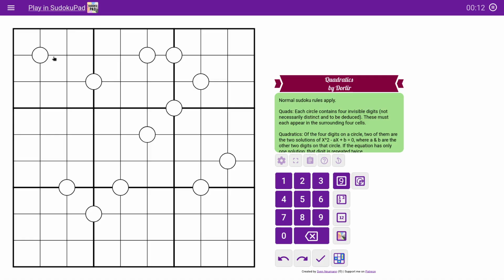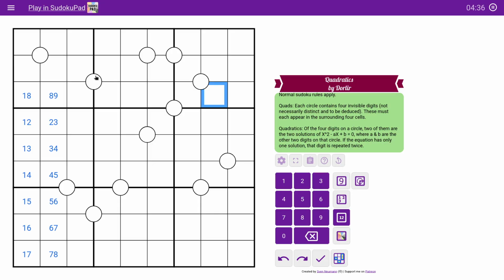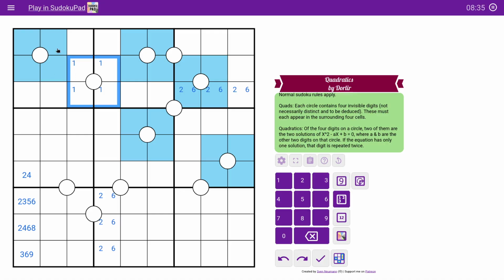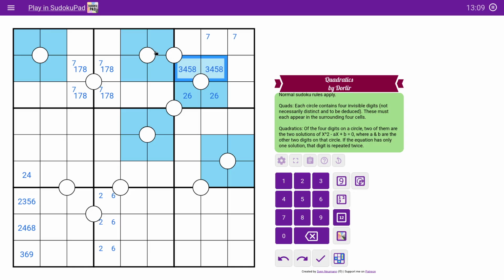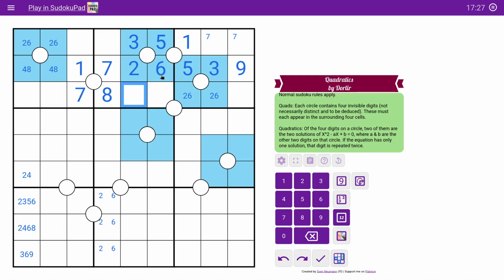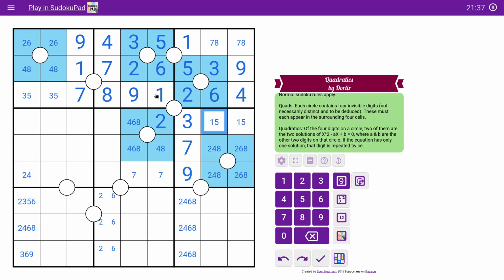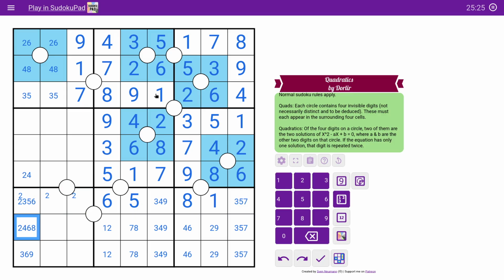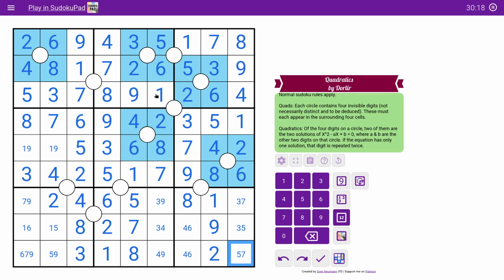Sudoku 18: Square dancing